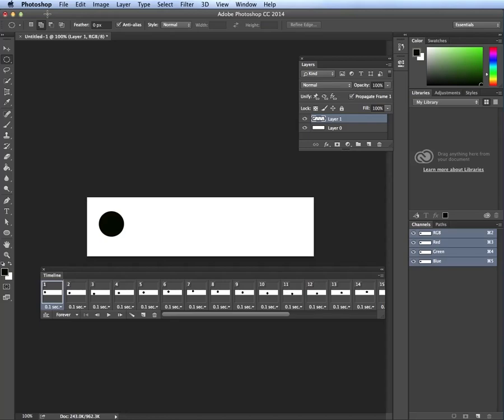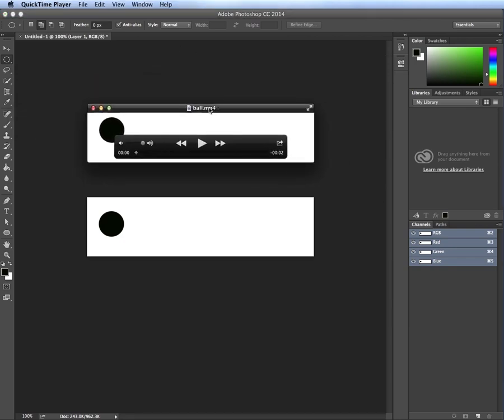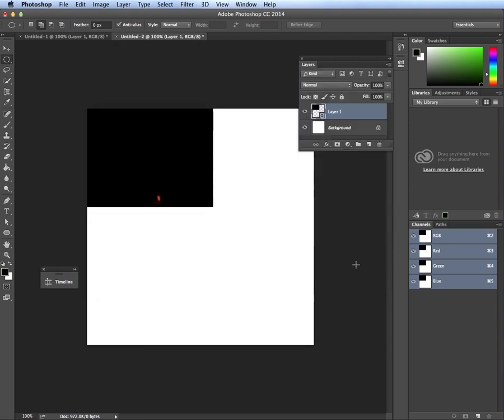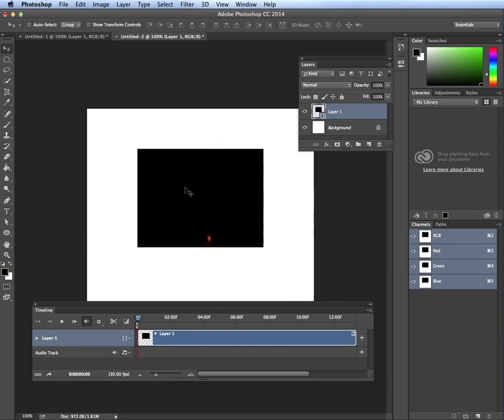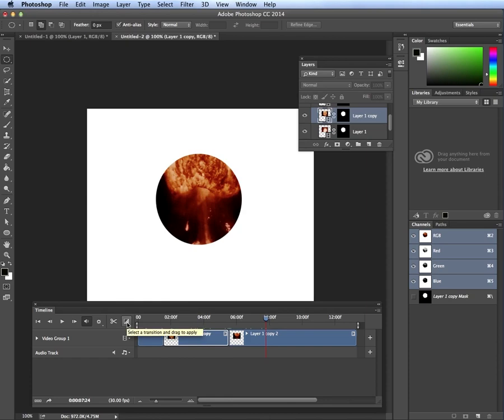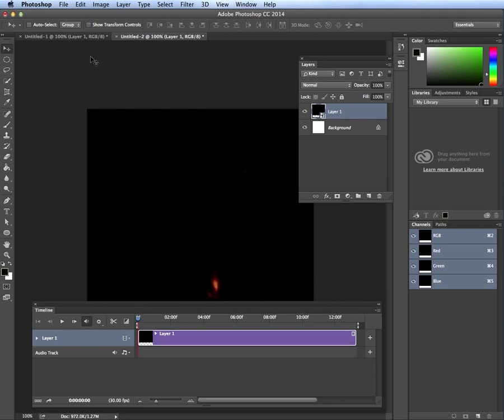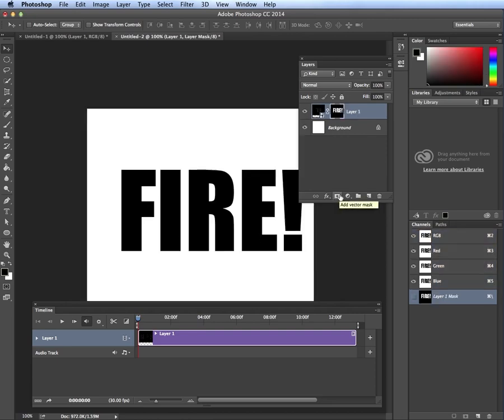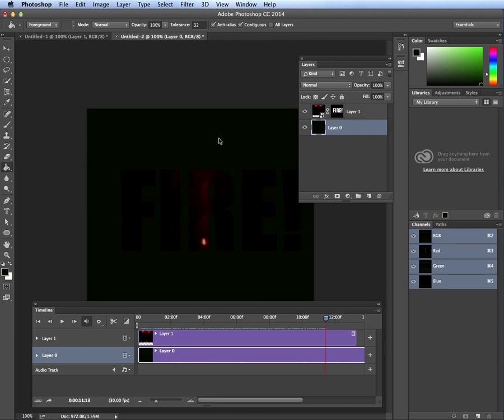Basic Video Editing in Photoshop